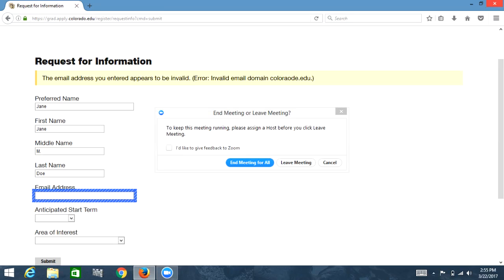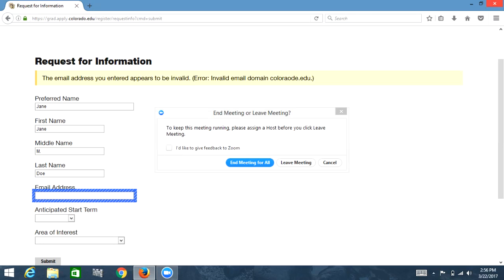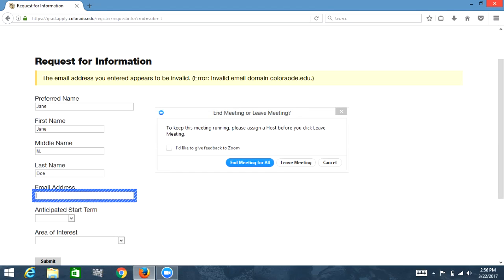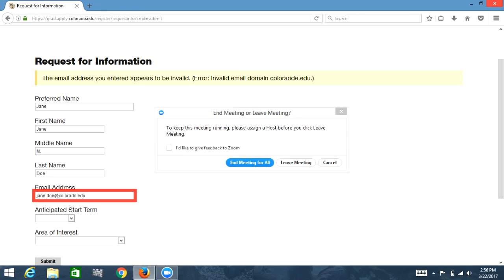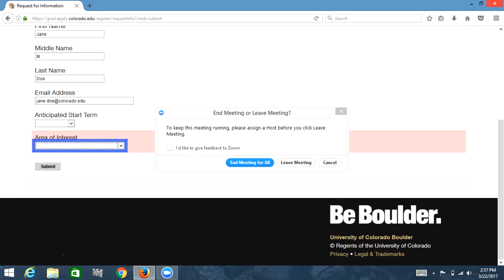Pop Up Box Accessibility for Screen Readers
Pop up box accessibility for screen readers is demonstrated.

To view a transcript of this video:
Click on the More actions button (represented by 3 horizontal dots) located next to the Share button.
Now click on the Transcript option.
A transcript of the closed captions will automatically be generated.